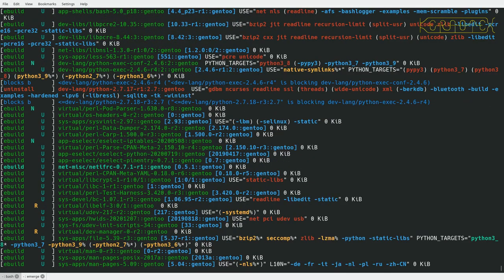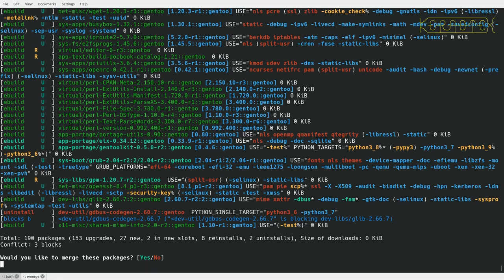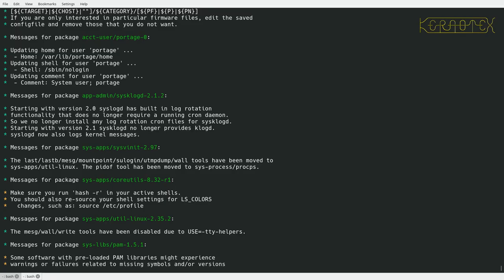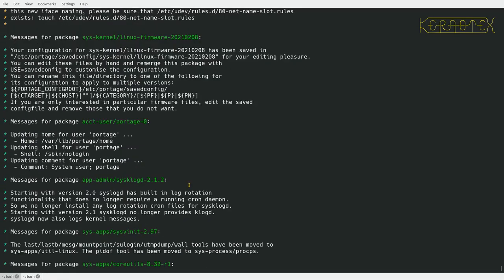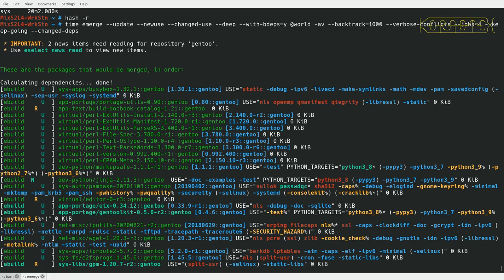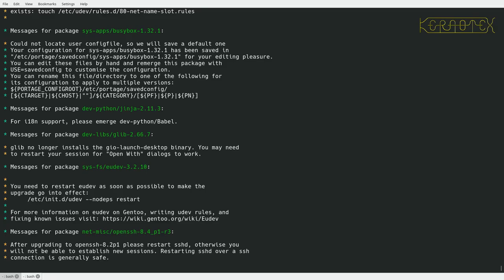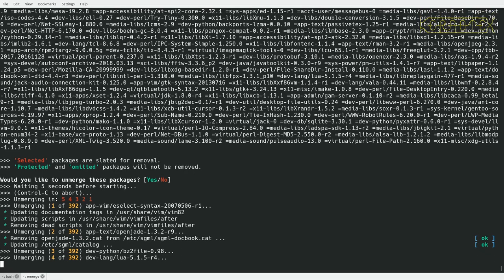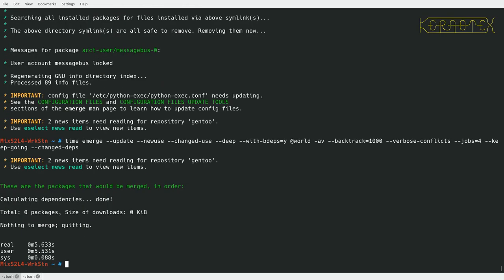Case Study: Updating an Old Gentoo System. 5 Updating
If you've ever tried updating Gentoo that's more than a few months old you'll know how difficult it can be getting updates compiled and installed mainly due to mismatched inter-dependencies causing blockers. This series shows how to get a Gentoo system that was last updated just under a year ago, bang up-to-date.

Now the rest of the installed packages (mostly the @System set and dependencies) are updated.